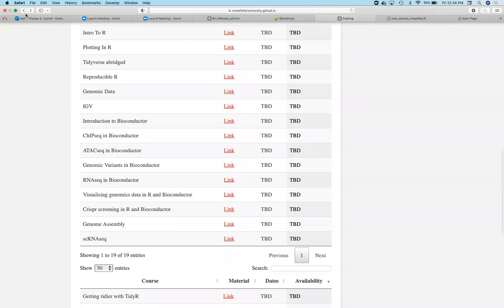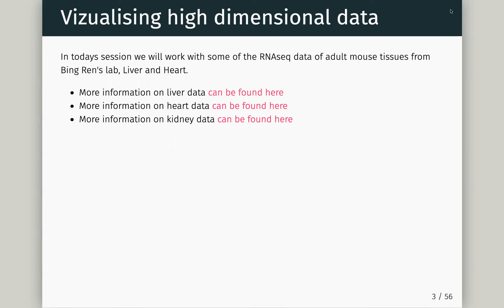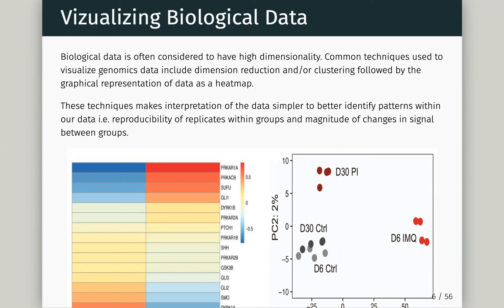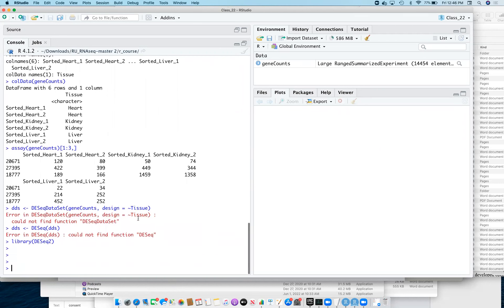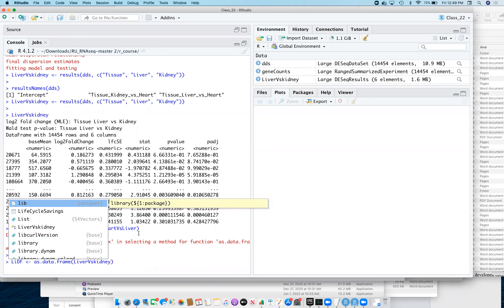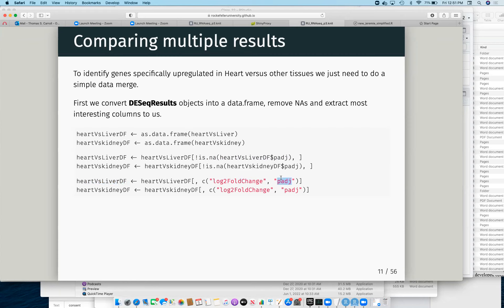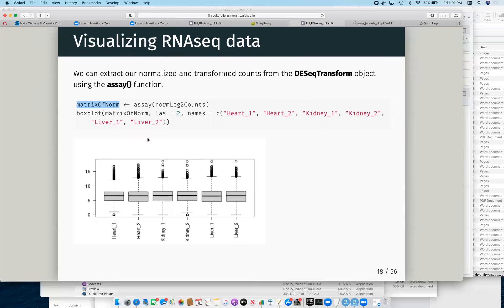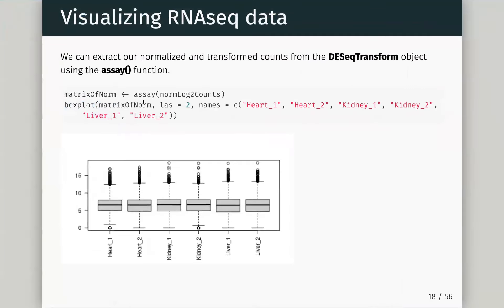RNAseq in Bioconductor (part 2)